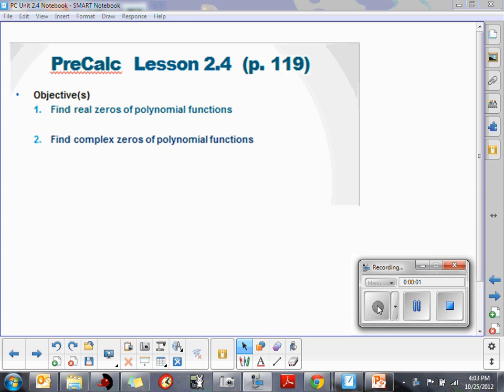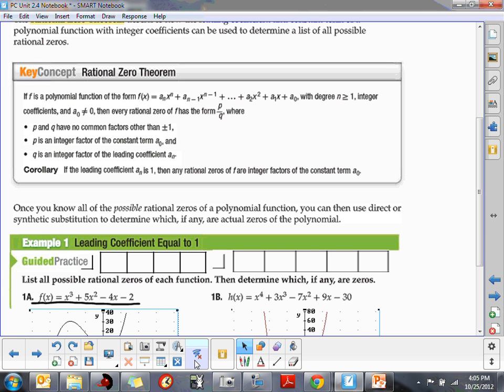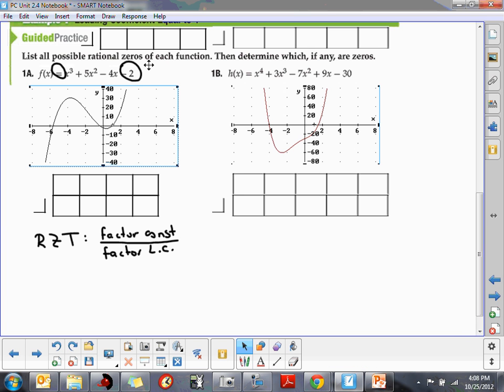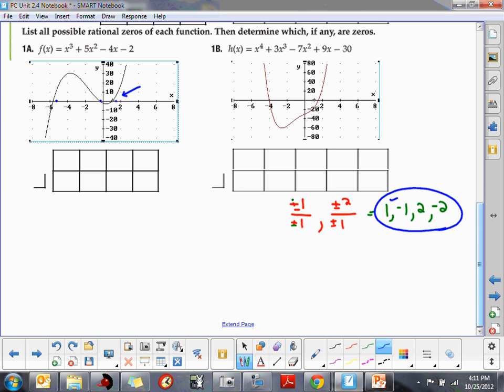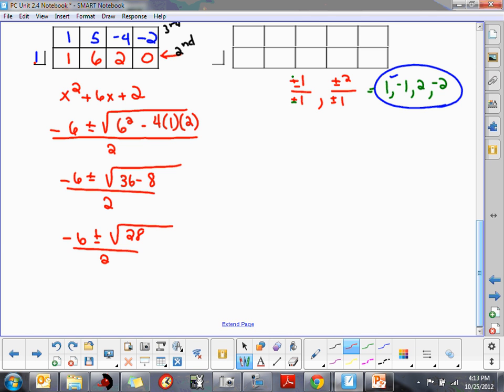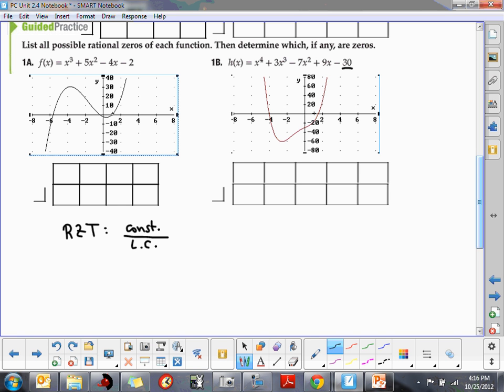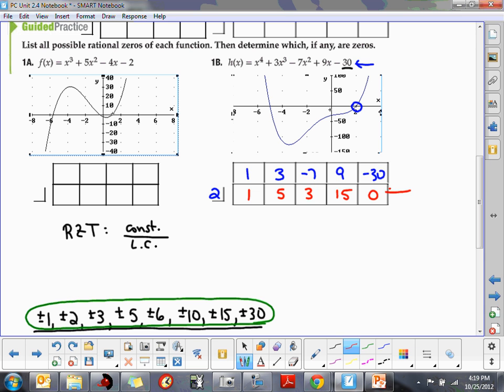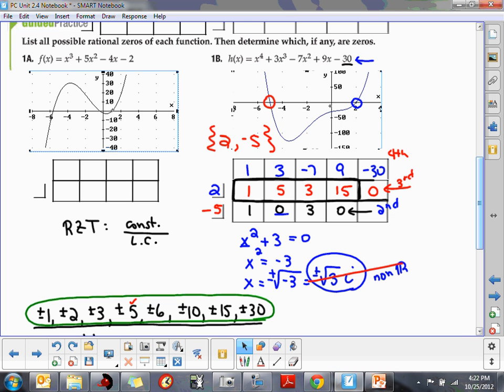PC Lesson 2 4 pt 1